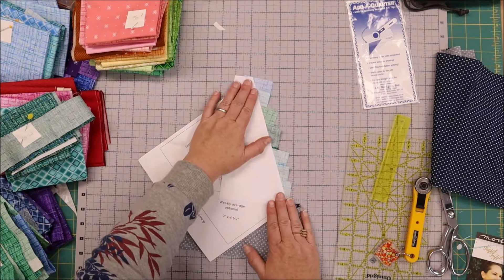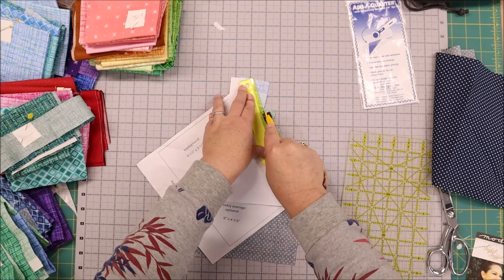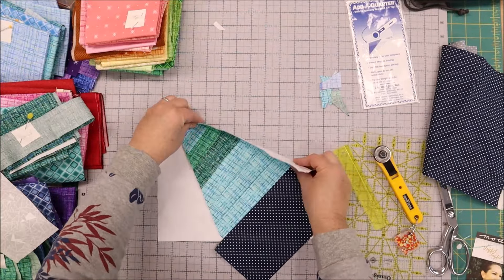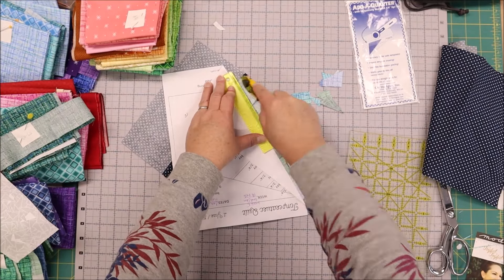How to Use Add a Quarter Ruler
Do you have this ruler sitting in your sewing room and you aren't sure what it actually does?
Today is the day to learn!
It's a simple ruler but makes sewing paper piece blocks easy!

🛒 ❤️ QUILTING AND SEWING TOOLS I LOVE AND RECOMMEND:
* Olfa 45mm Splash Rotary Cutter
* 1/4" Diagonal Seam Tape
* 6” X 12” Ruler
* Warm N White 100% Cotton Batting
* Superior So Fine 50wt Thread
* Friction Erasable Pens
* Clover Hera Marker
* Oliso Pro Smart Iron
* Wonder Clips
* Tailor's Wood Clapper
* Comic Book Boards
* Ottlite Lamp
* Mary Ellen's Best Press (They also have other scents!)

🧵 BE A PART OF OUR QUILTY COMMUNITY🧵
⭐ Check out our PDF and paper quilt patterns in the shop
⭐ Want to connect with other quilters and sew together?
⭐ Read the latest on the blog, including tips, tutorials and FREE patterns